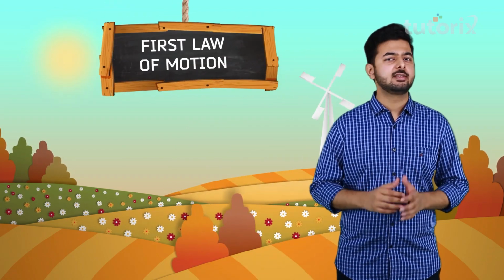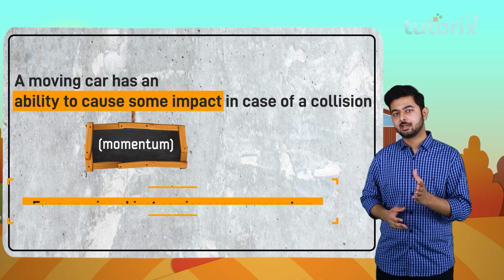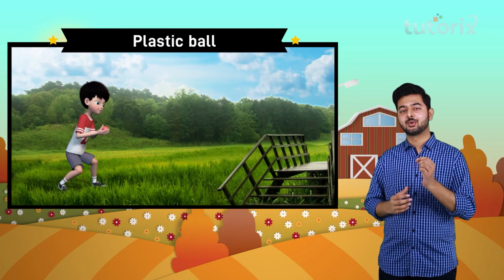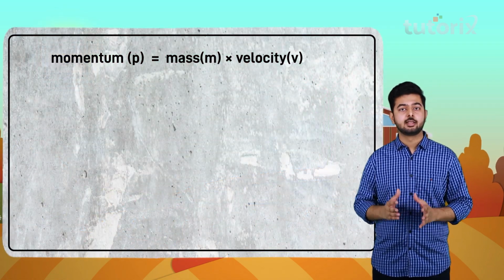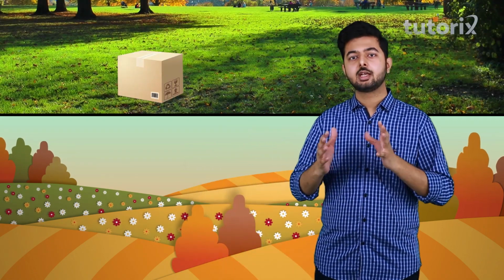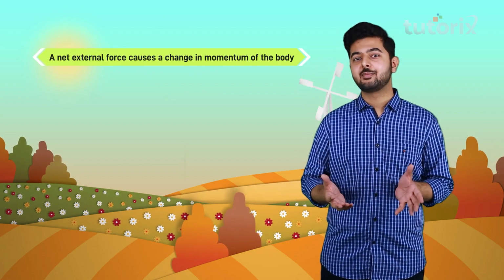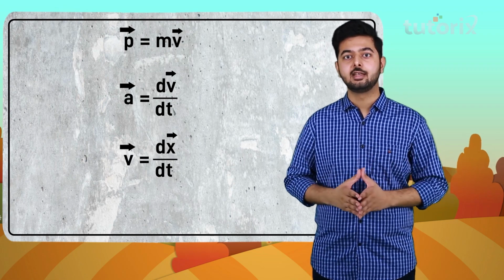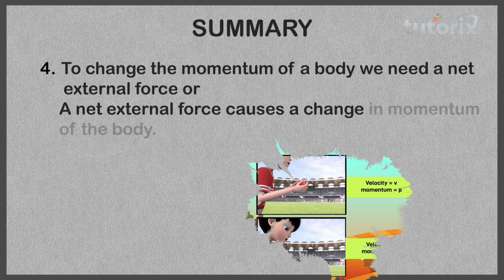Class 11th, Physics - What Is Momentum?